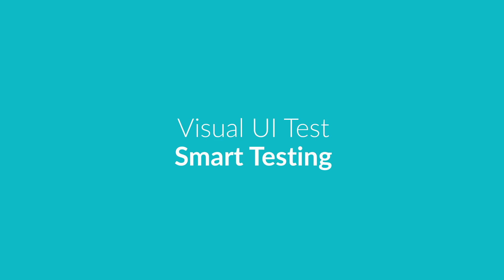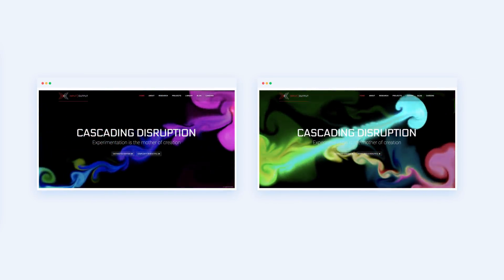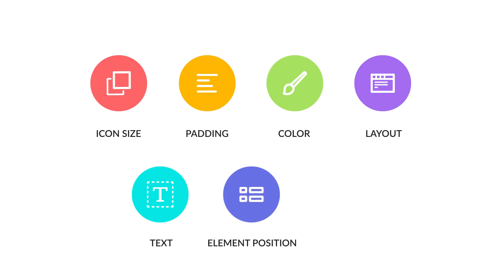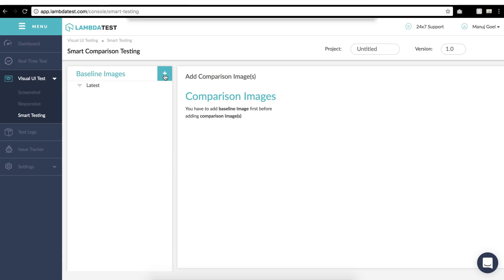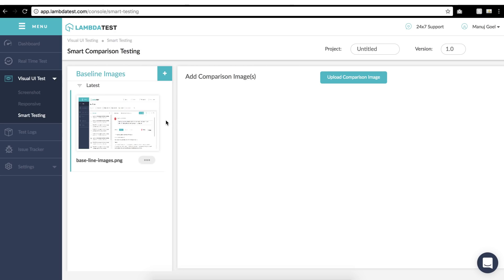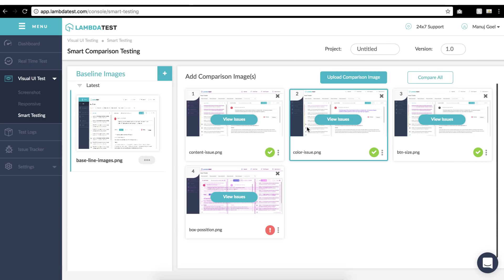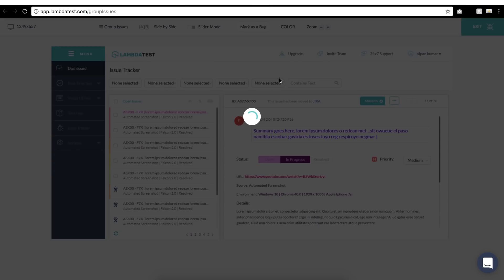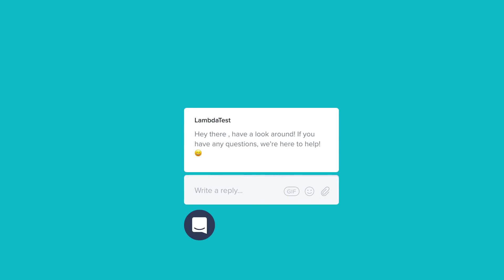Smart Visual User Interface Testing | Getting Started with LambdaTest ✅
With Smart Visual UI testing, with just one click, identify visual deviations introduced with the new build related to Icon Size, Padding, Color, Layout, Text, Element’s position, and much more.

🚩 Features of LambdaTest Smart UI - The Best Visual Regression Tool 👇🏻
🔹 The Smart Visual Testing feature allows you to quickly test and compare two image layouts to determine their differences.
🔹 With smart image-to-image comparison, you can identify visual deviations introduced with the new build, such as icon size, padding, color, layout, text, and element position, among other things.
🔹 To view/detect visual deviations, compare screenshots of your application's web pages from two different browsers.
🔹 A dependable, scalable, secure, and high-performing test execution cloud enables development and testing teams to shorten release cycles. Test in parallel and reduce test execution time by more than tenfold.
🔹 Integrate with your favorite DevOps tools to get detailed insights into your automation tests in your CI/CD pipelines.

🎯Ｖɪᴅᴇᴏ Ｃʜᴀᴘᴛᴇʀꜱ 👀
0:00 Introduction
0:12 What is Smart Visual Testing?
0:42 How LambdaTest’s Smart Visual UI Testing works?
2:09 Conclusion

🔸 What is Visual Automation Testing?
🔸 What is visual validation testing?
🔸 What is Visual UI testing?

Perform scalable and reliable cross-browser compatibility testing of your website and web app on the latest mobile and desktop browsers